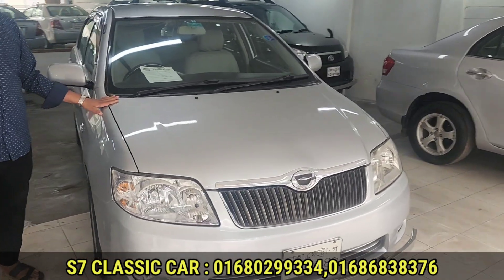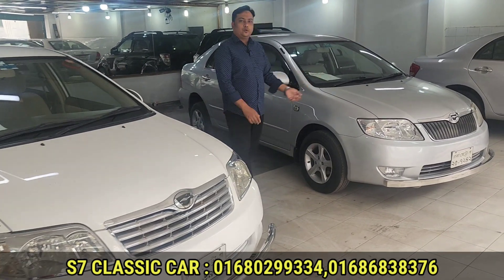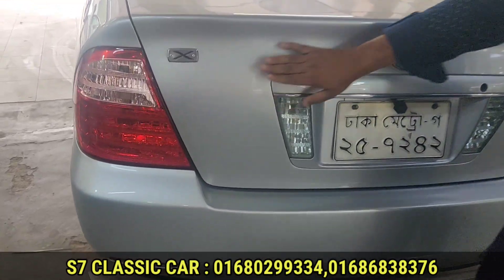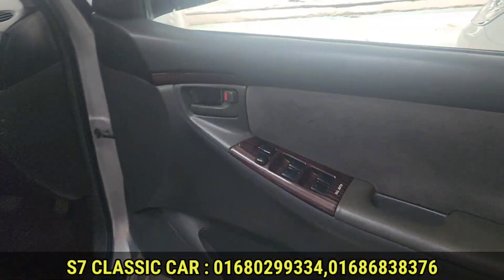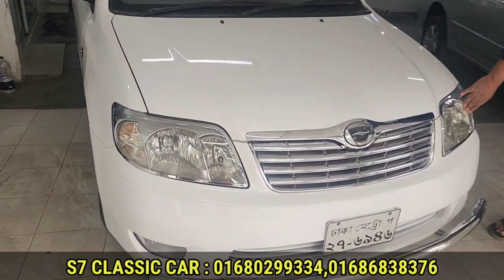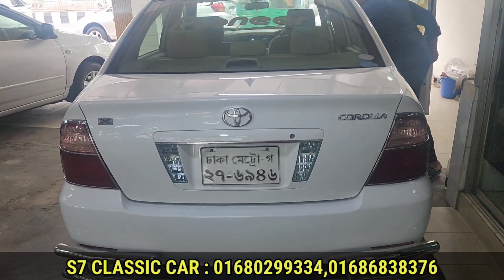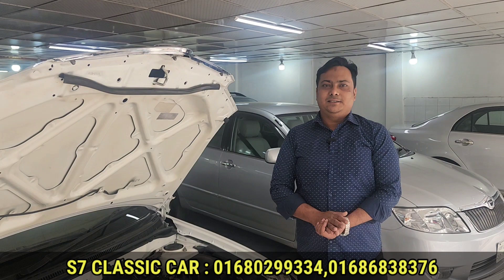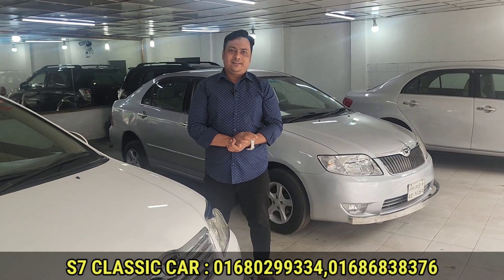বাংলাদেশের সবচেয়ে জনপ্রিয় গাড়ি দারুণ ফ্রেশ | Second Hand Car Price In Bd | Toyota X Corolla